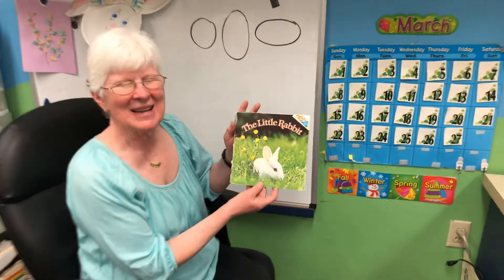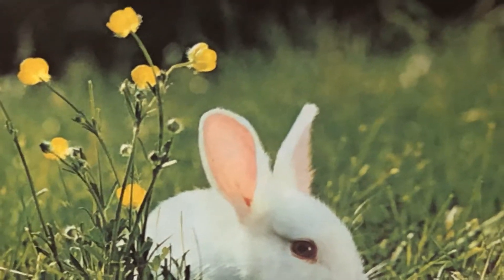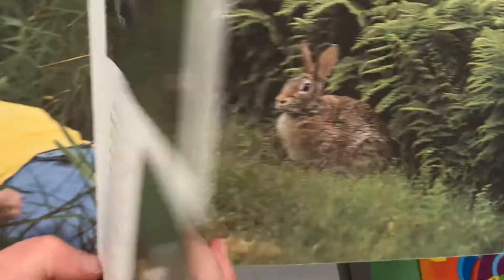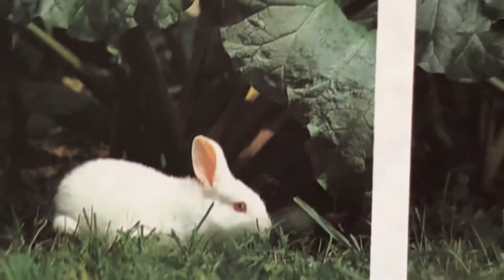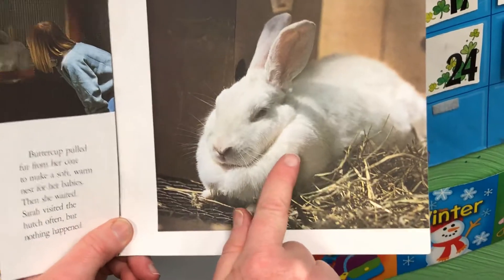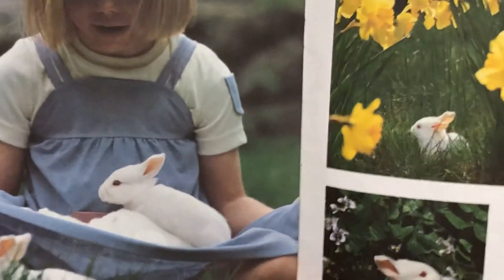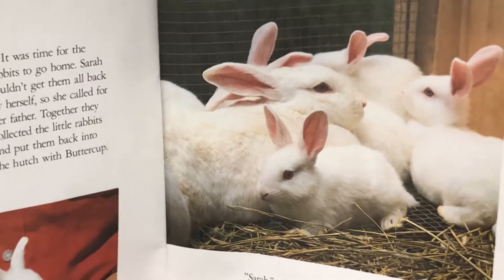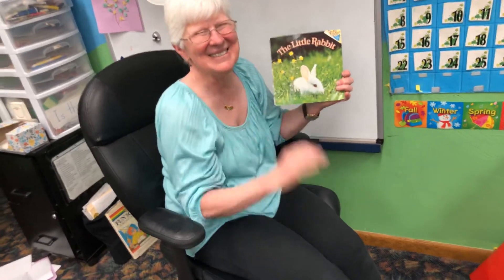The Little Rabbit